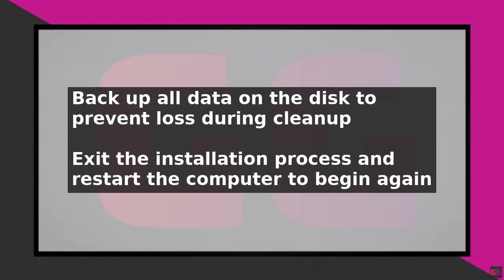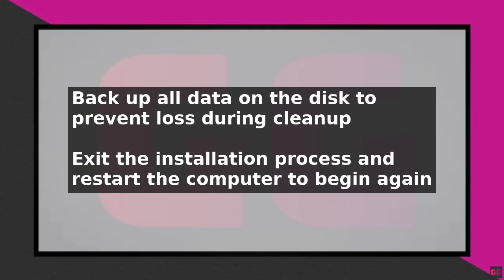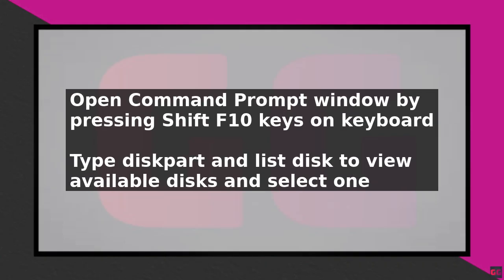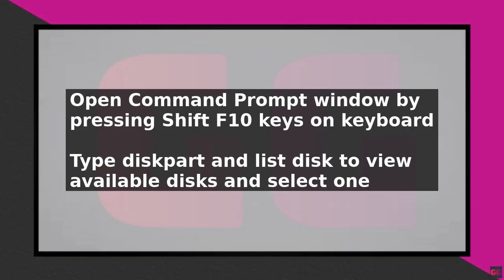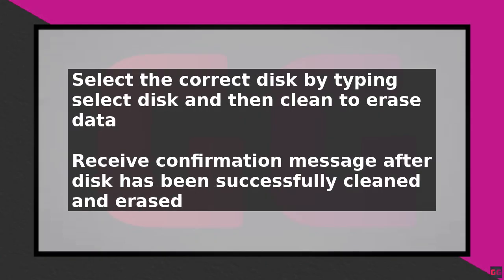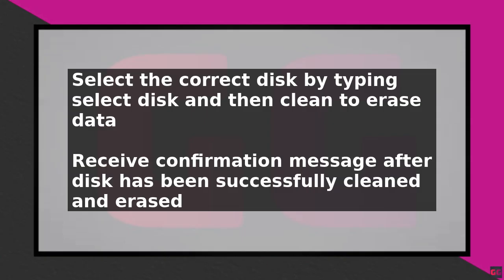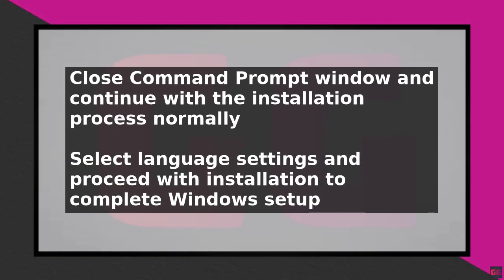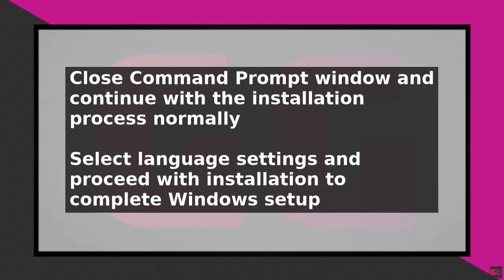How To Fix There Is An Error Selecting This Partition For Install Windows 11 (2025)